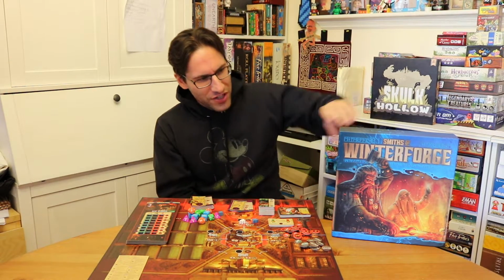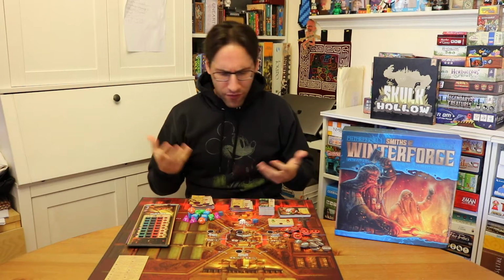Edo's Smiths of Winterforge Review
Smiths of Winterforge Review

Smiths of Winterforge designed by Jennah Grimsey, Dylan Shearer, Aaron Sparke and published by Rule & Make has an awesome core mechanic. Forge objects with dice. They nailed that idea. The rest of the game gets in the way.